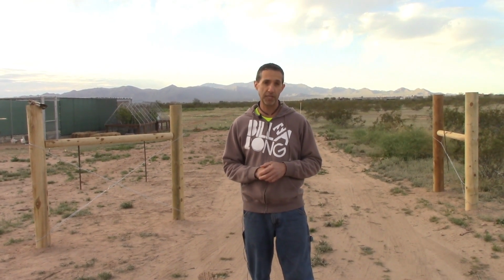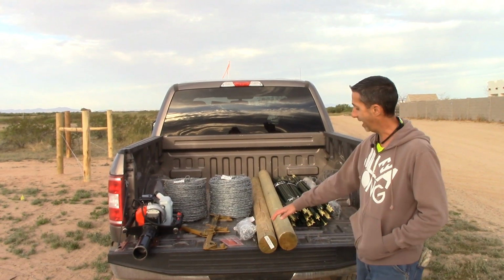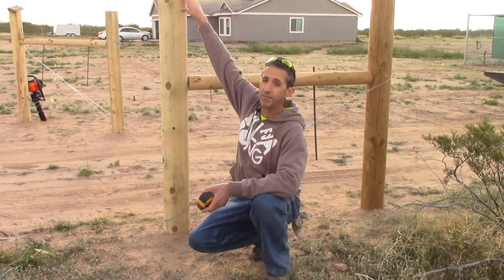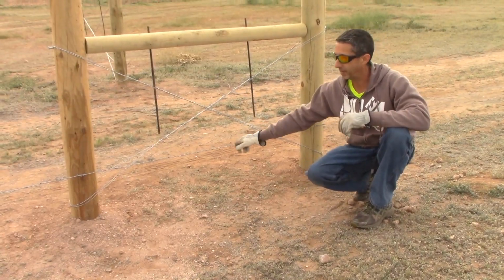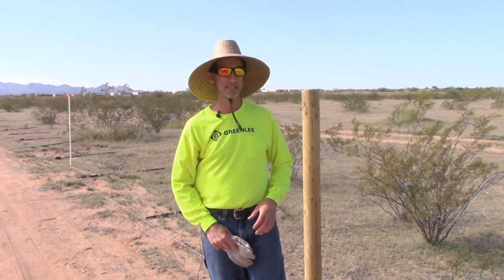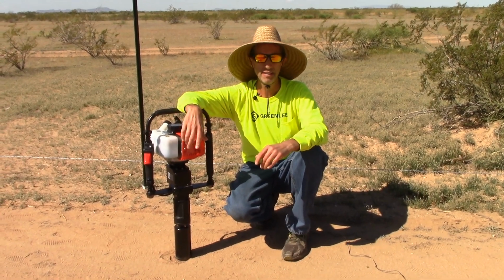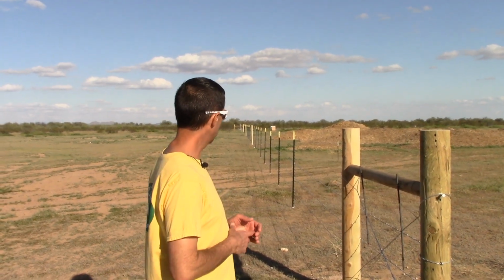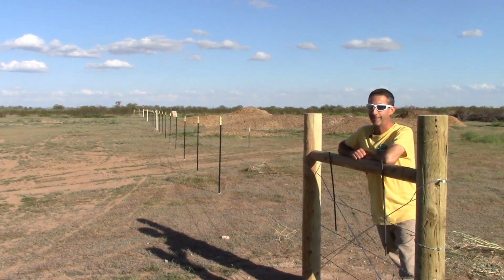Farm Fencing Install Part 5 - Barbed Wire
Today we put our first strands of barbed wire up on the farm.